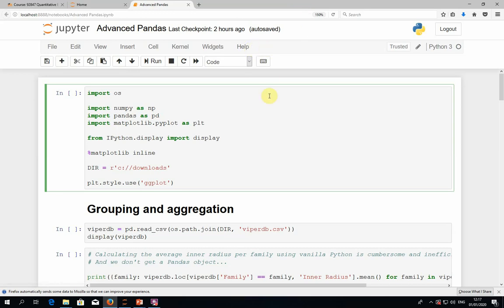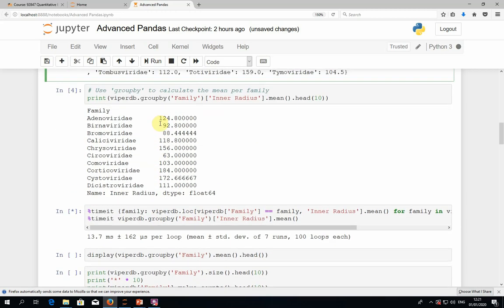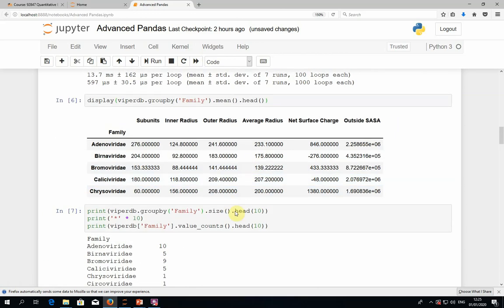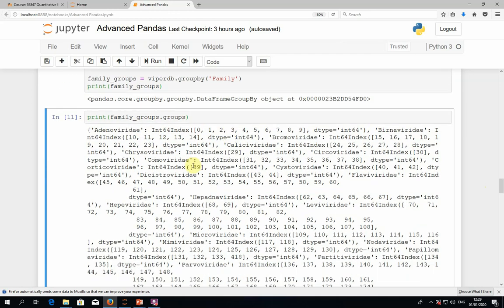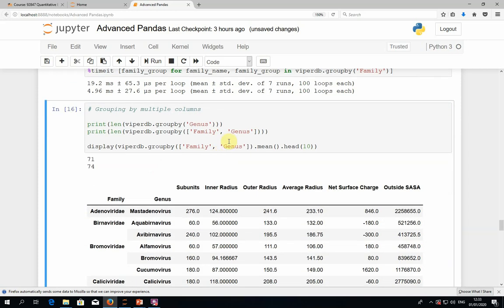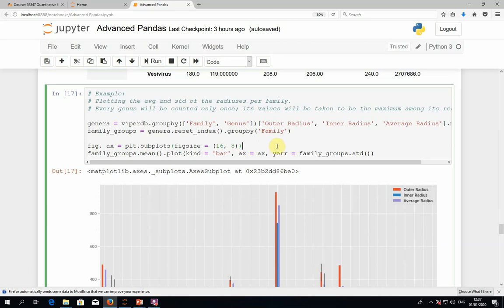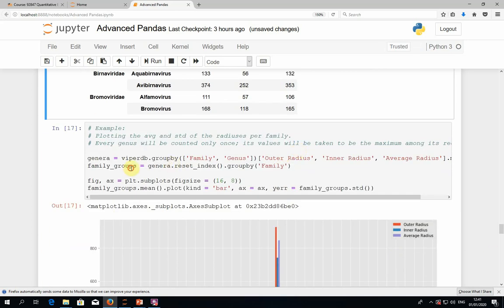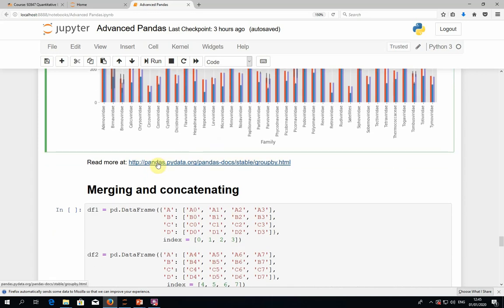Quantitative Biological Research with Python - Lesson 9, TA 2/3 - OOP & Advanced Pandas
Topics covered in this part:
1. Agenda & setup [0:00]
2. Grouping dataframes and aggregating across groups using the groupby function [1:25]
3. Looking under the hood of groupby [10:37]
4. An elaborate groupby example [19:02]